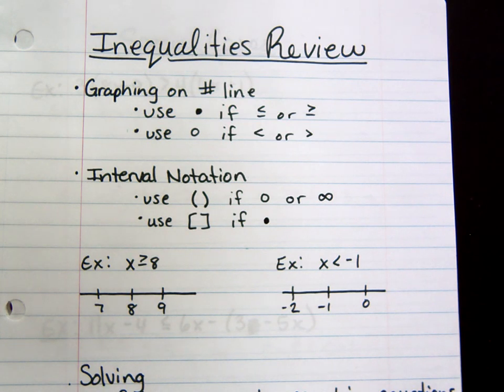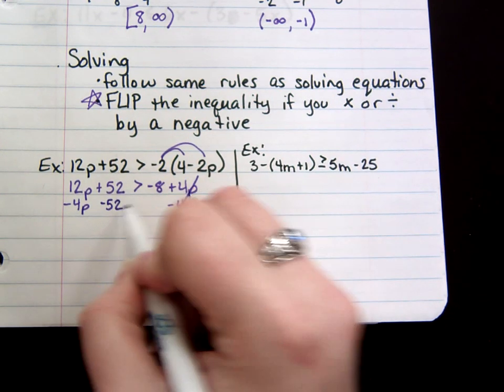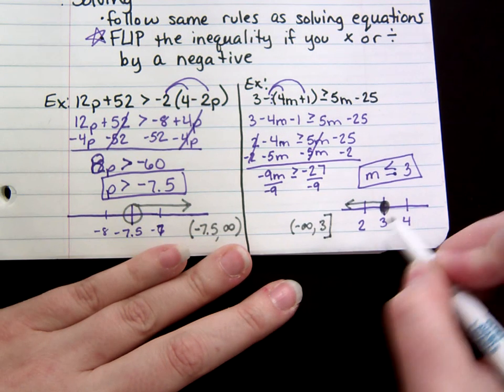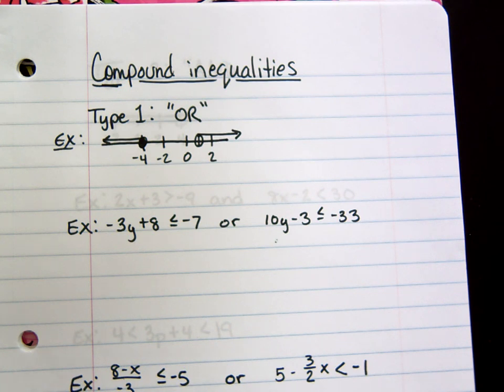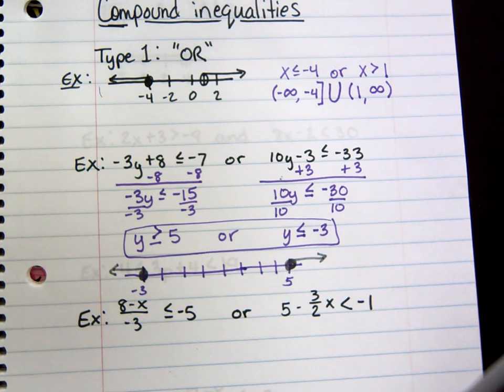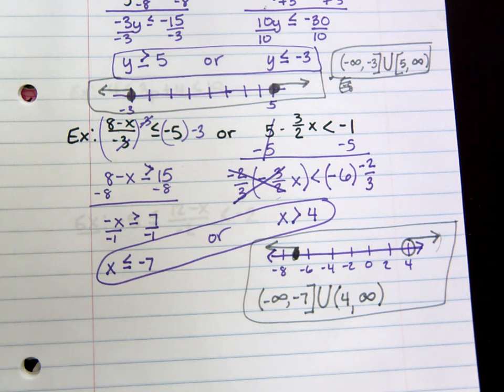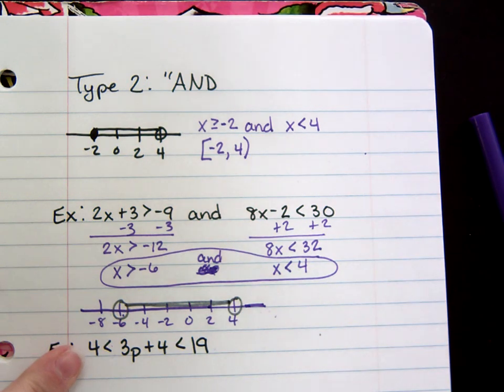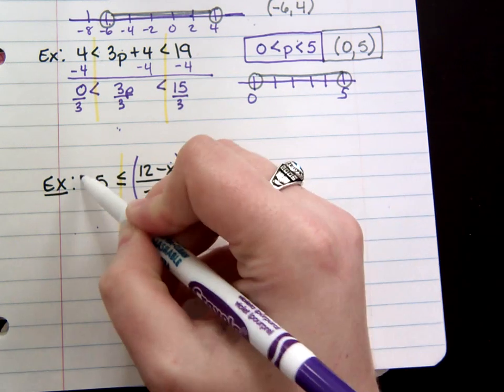Reviewing Inequalities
In this video I review how to solve and graph inequalities, and how to write the solutions in interval notation.  This video covers single inequalities and compound inequalities.